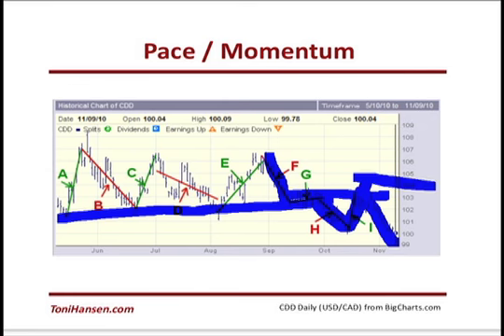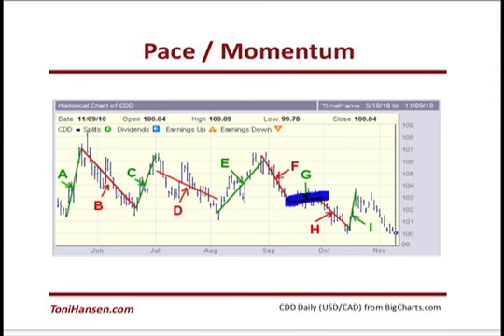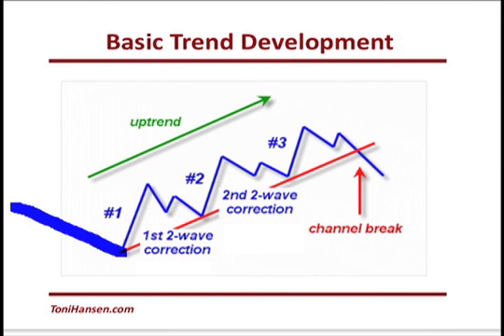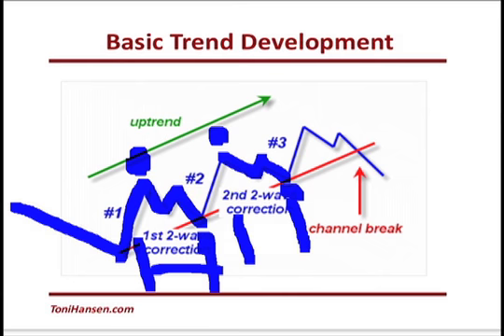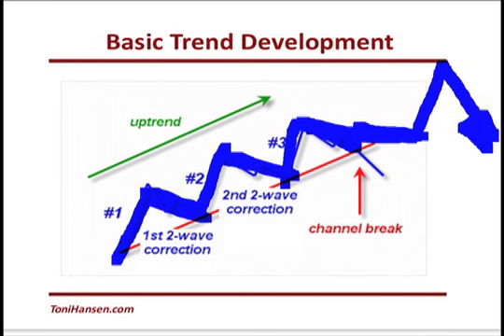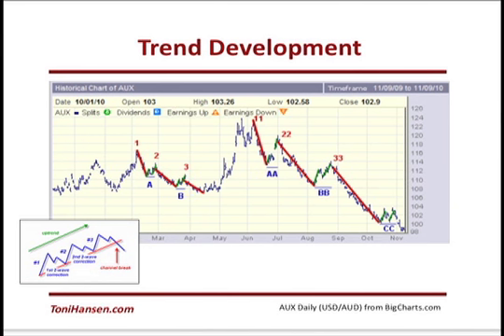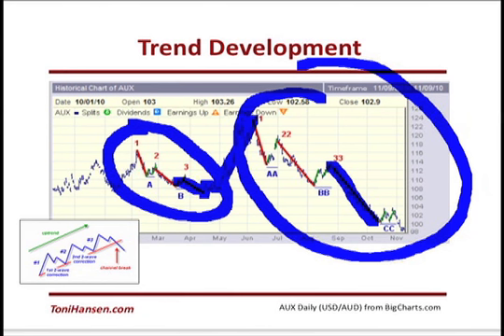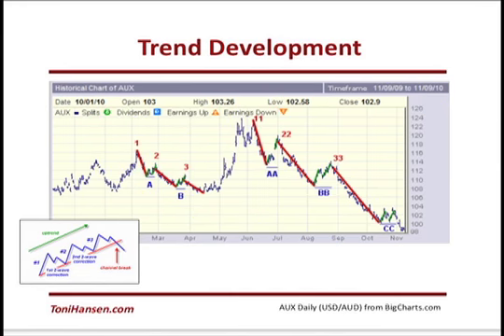Pt4, Toni Hansen: Beyond Technical Indicators -- Trading Strategies for FX Options